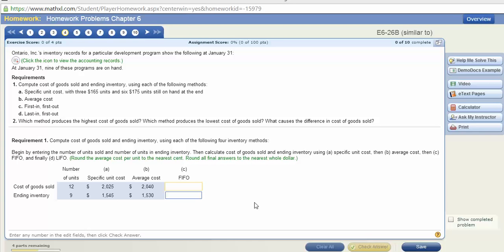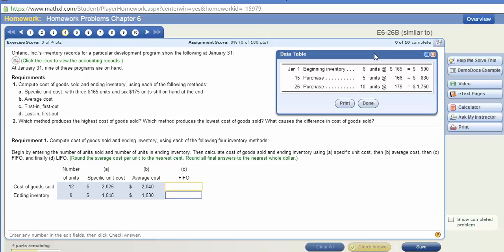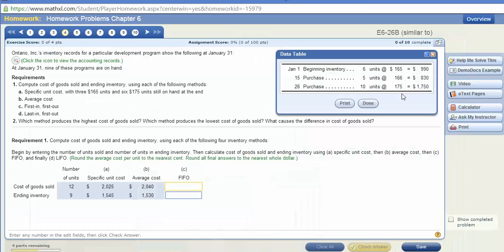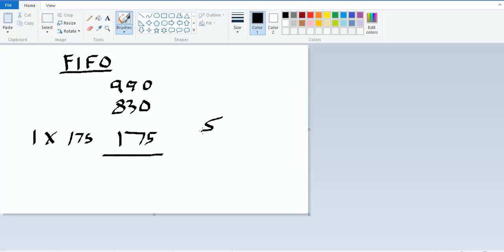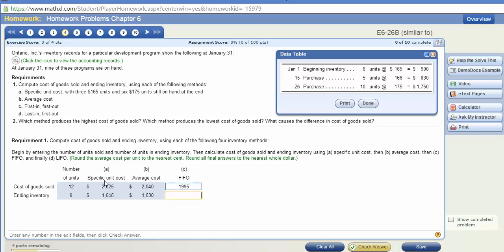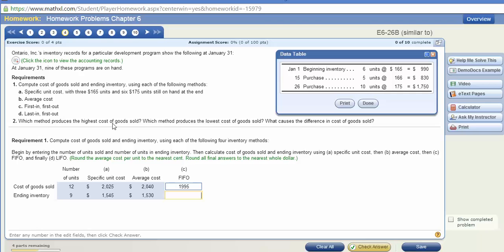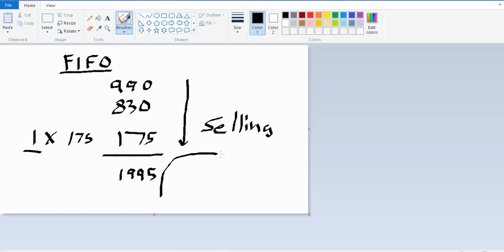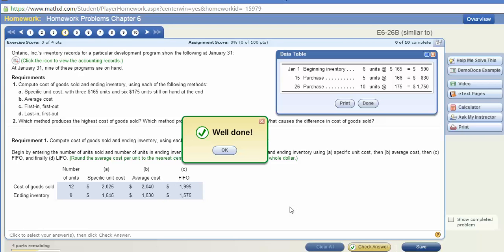ch 6 inventory FIFO costing of inventory